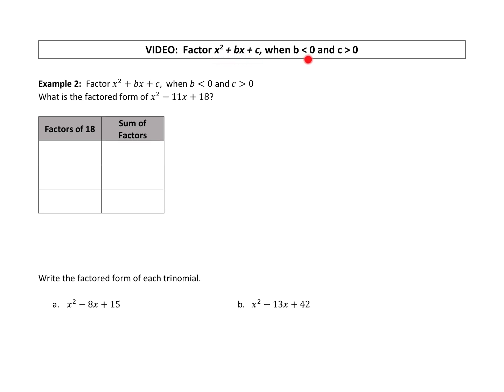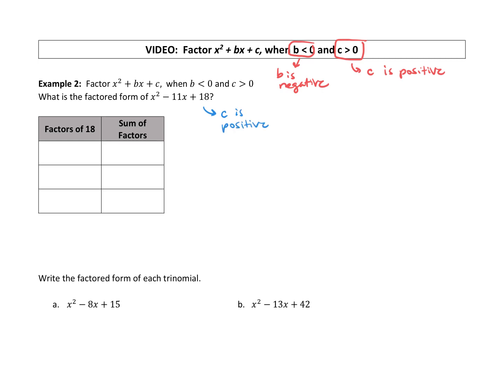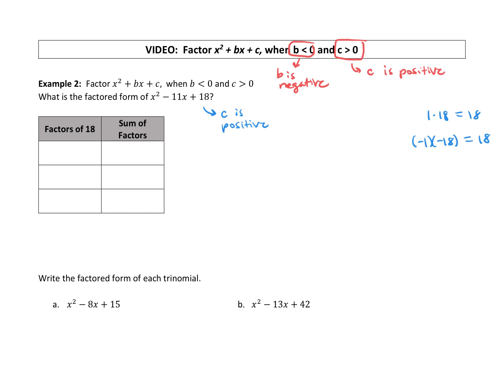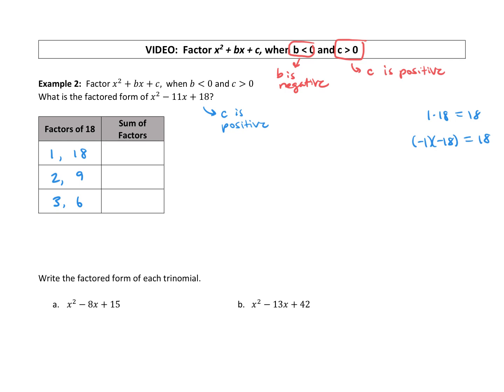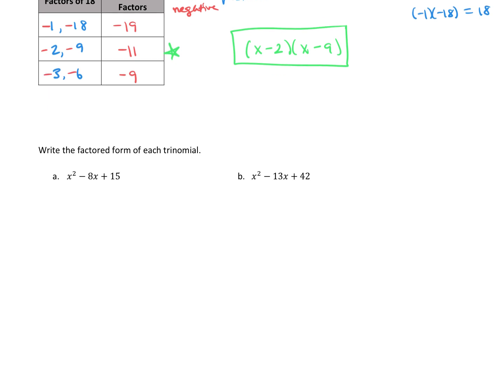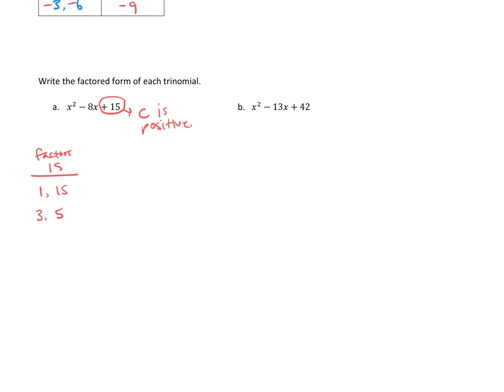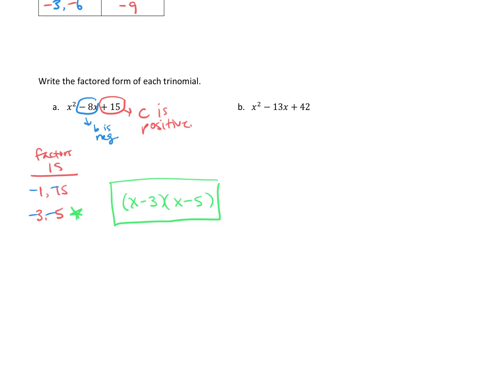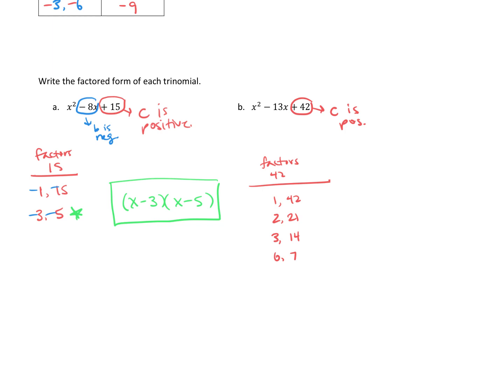Factor x2 + bx + c, when b is negative and c is positive